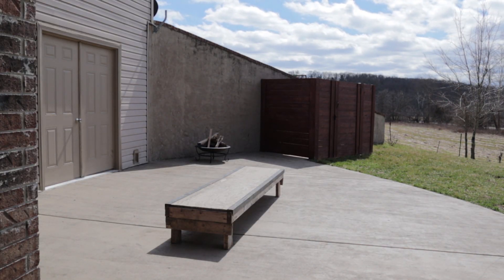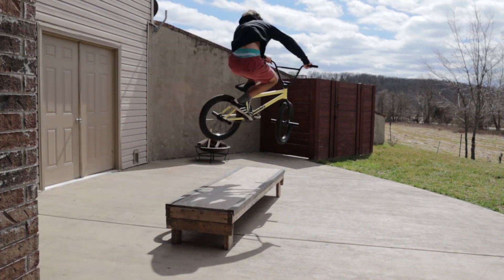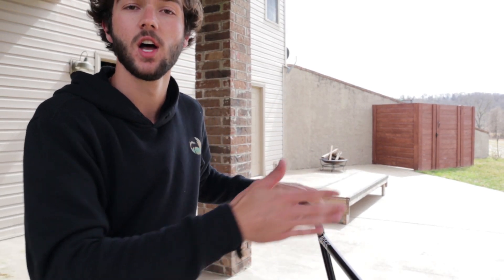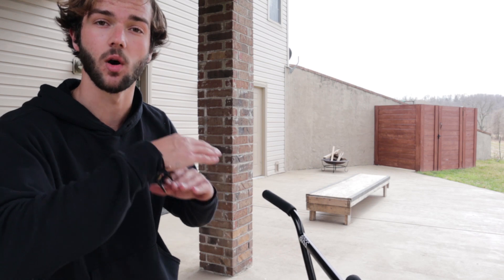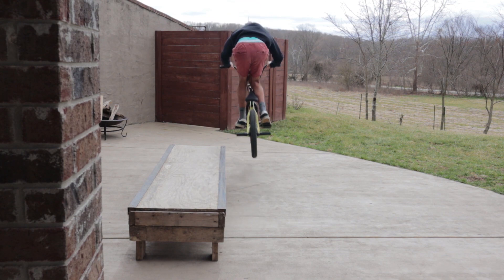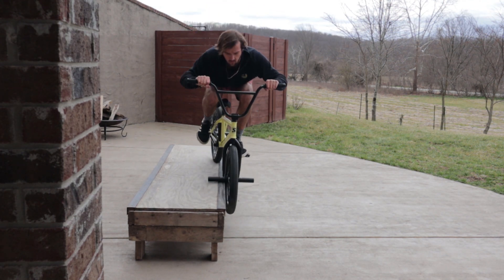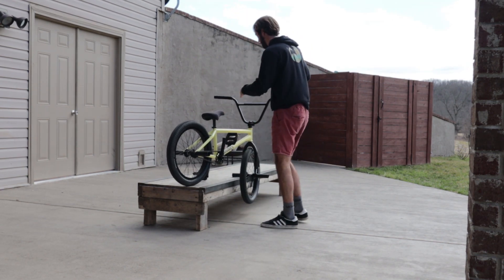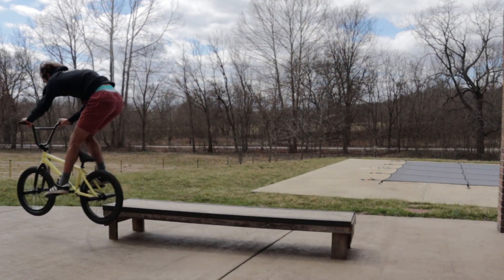BMX Street: How to Smith Grind ✔️